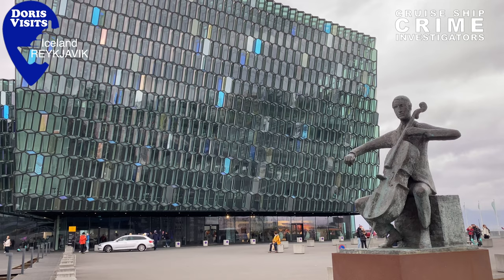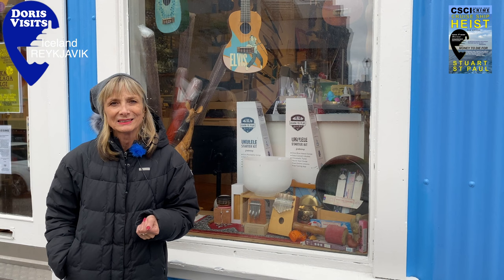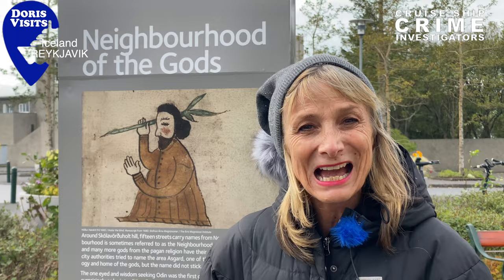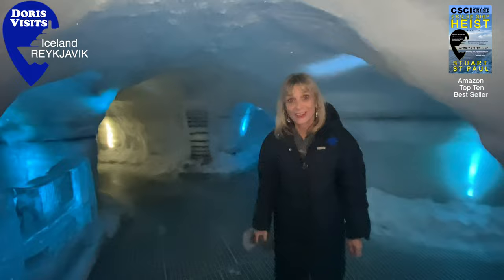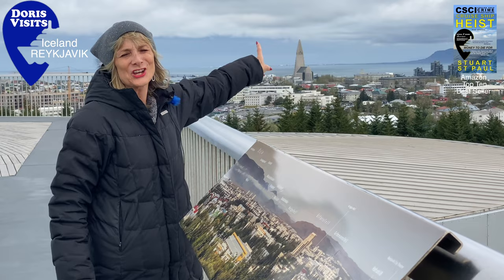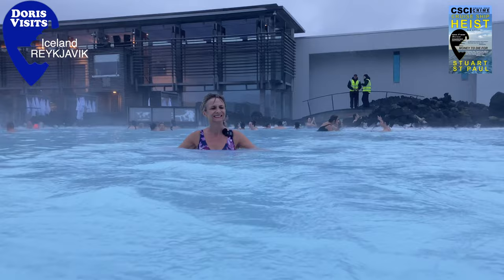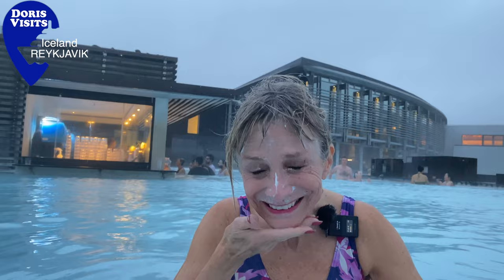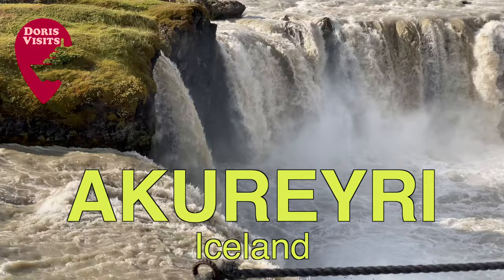REYKJAVIK, Iceland. The Good, the Bad and the Ugly.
From the Blue Lagoon to the church, to Loki's Cafe in the streets of the Norse Gods, to the Museums and Perlan... we think this will help. What to do, and maybe, what not to do.

▬ Contents  ▬▬▬▬▬▬▬▬▬▬

0:00 - Port
0:10 - Harpa
0:59 - Statue
1:33 - National Theatre
1:44 - Graffiti
2:37 - Halgrims Church
3:16 - Pipe Organ
4:10 - Neighbourhood of the Gods
5:19 - Perlan
9:15 - Blue Lagoon

please drop by and see DorisVisits.com

The Music on our films is normally by Quincas Moreira.
The Cruise Doris Visits Theme - HAPPY CRUISERS is by Mark Blackledge